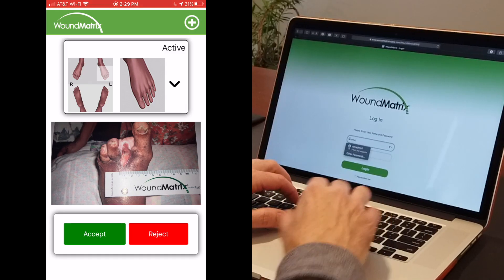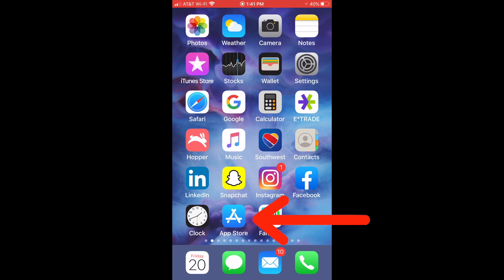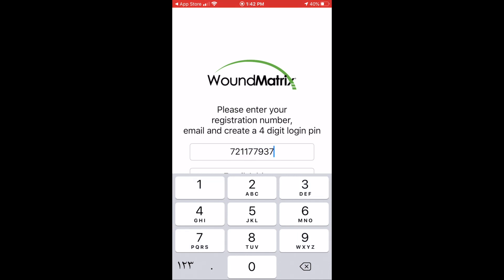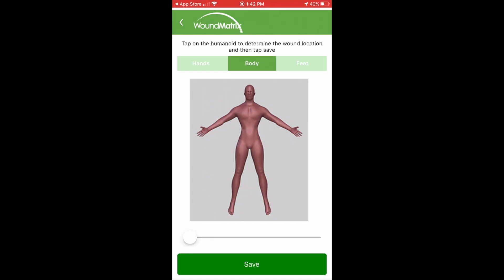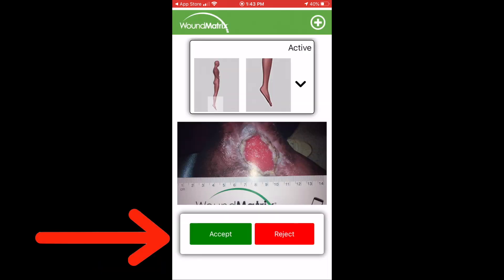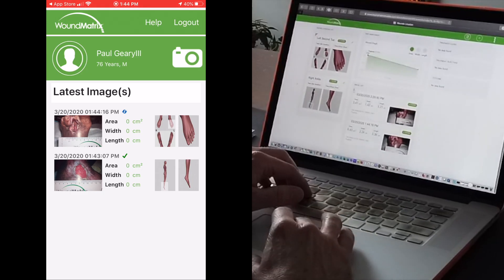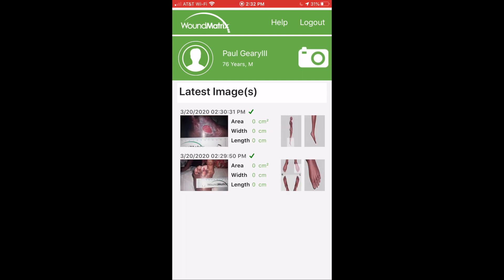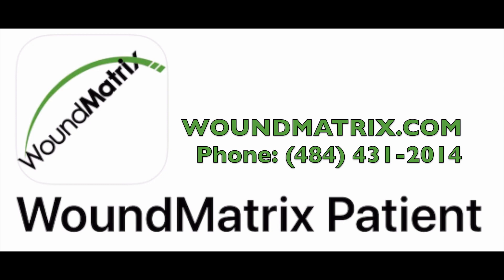Wound Telehealth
WoundMatrix Patient is a telehealth solution for patients to take pictures of their wound at home using an app they download on their own phone or tablet. Caregivers receive images immediately for remote wound assessment and measurement.

WoundMatrix offers healthcare organizations an easy to use Enterprise Web-Based Mobile Wound Management solution available in the Microsoft AZURE Cloud. The solution combines secure Smartphone digital image capture/transfer technology with digital wound measurement tools that yield significant healthcare savings. The system precisely measures the surface area of wounds to eliminate measurement variability and to provide standardized measurements. Measurement techniques that utilize surface area measurements are currently required by CMS to demonstrate measurable signs of wound healing.

The use of digital images in a wound care setting is a major advance.  It allows clinicians to refer to previous digital images and assess progress over a defined time period, which is critical in determining therapeutic strategies. This digital analysis acts as an intervention tool allowing the clinician to alter the treatment regimen to decrease the time to heal or select the most cost-effective therapy given the patient's situation. The WoundMatrix digital image archiving in a web-based infrastructure allows care givers to analyze, assess and recommend treatments remotely or in person, allowing clinicians to lower the cost of treatment and increase the number of patients treated.